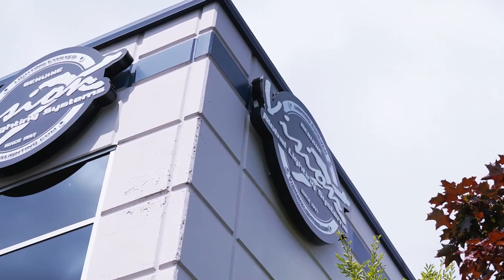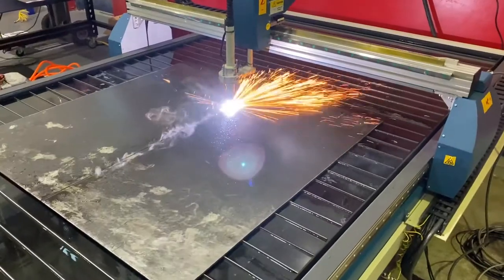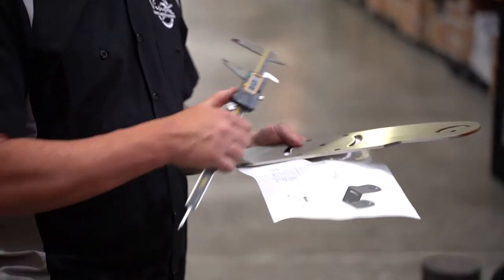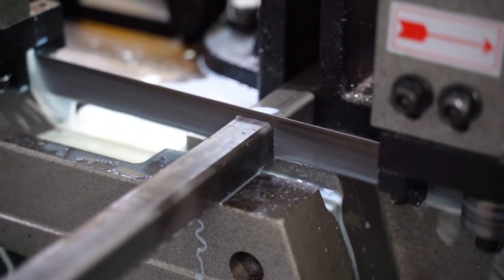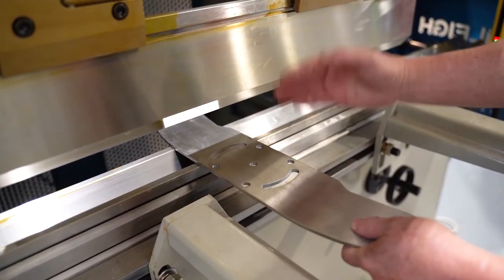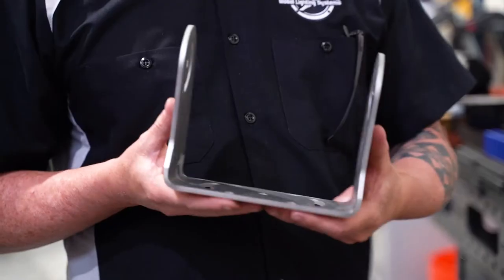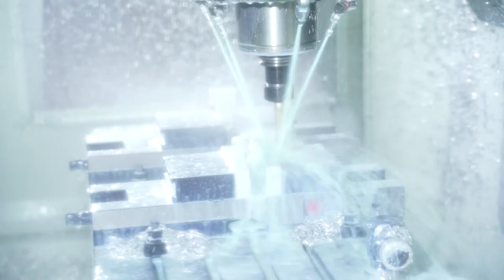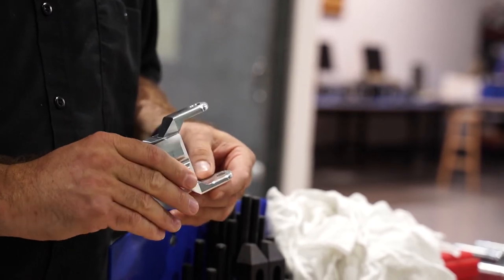Vision X HQ Gets Manufacturing Upgrades!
The goal for 2020 is to expand our in-house prototyping and manufacturing capabilities in order to get our new products to market in a more expedited fashion. Relying on our sub-contractors to rapidly-produce models and proof of concept units for VX would have been costly in the short and long term. By making the investments now, within our own infrastructure, will allow us to acquire fluid assets that will expand our new product lines.